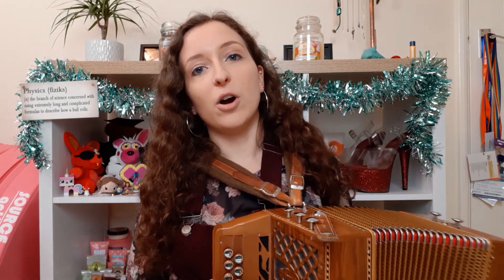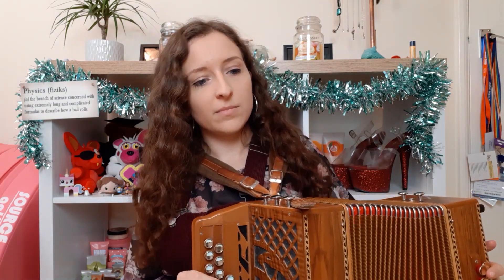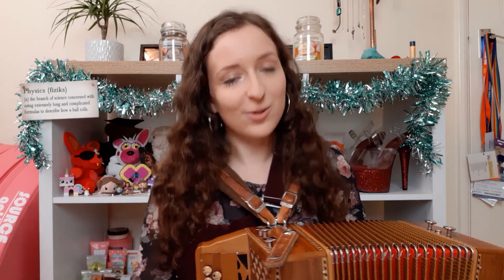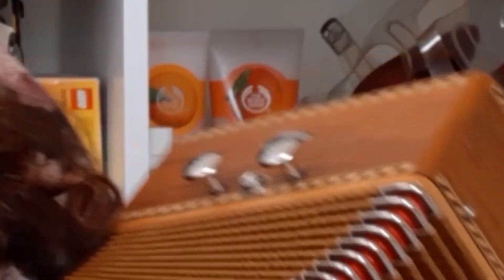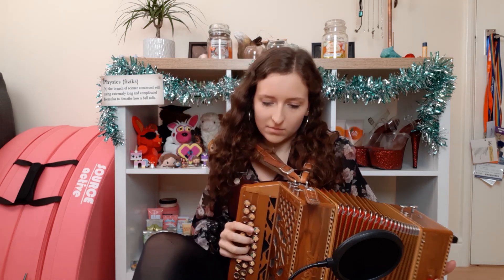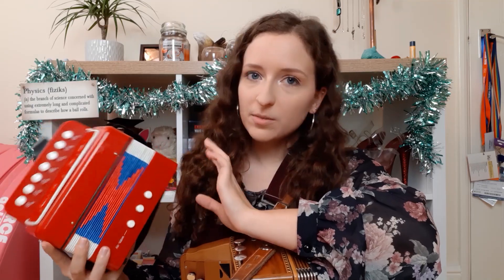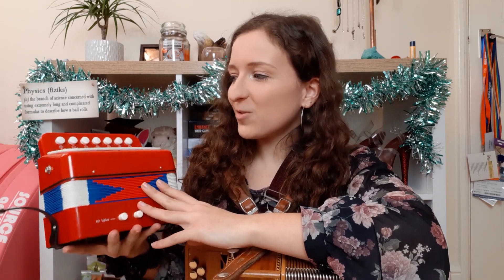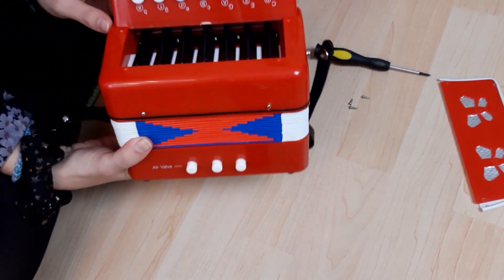Squeezebox Science! | How a Squeezebox Works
What the heck is a squeezebox??